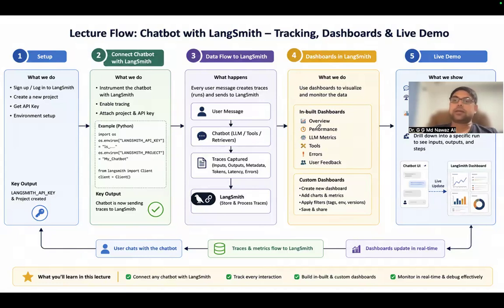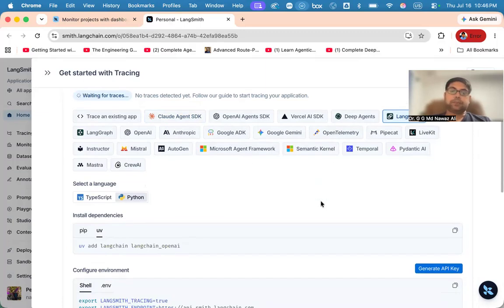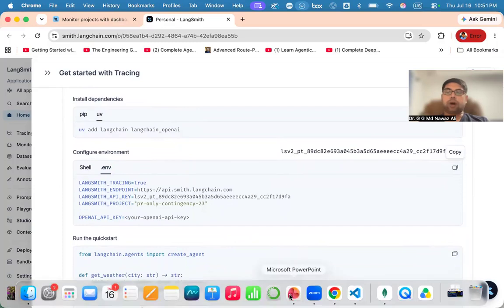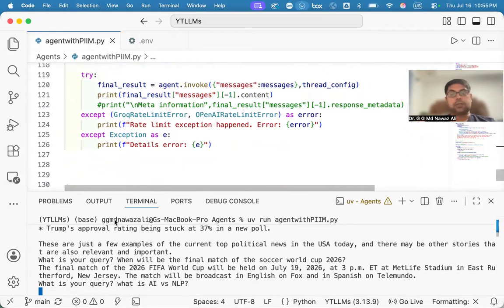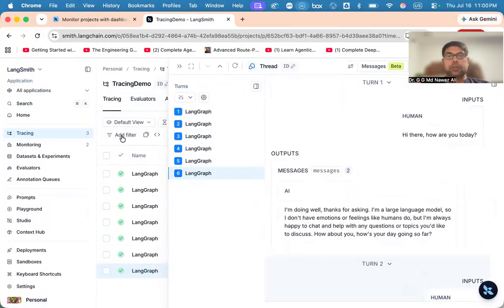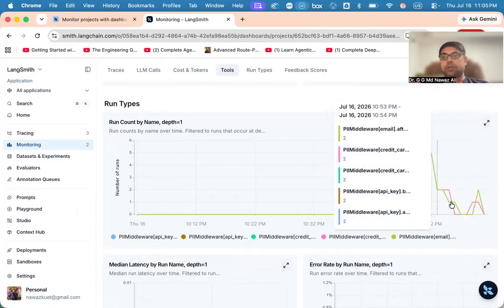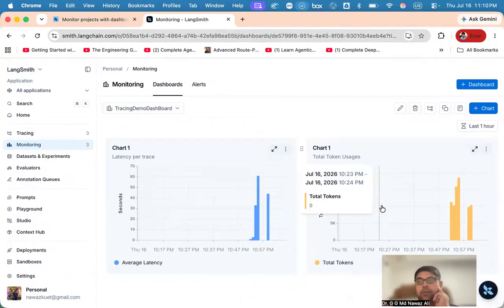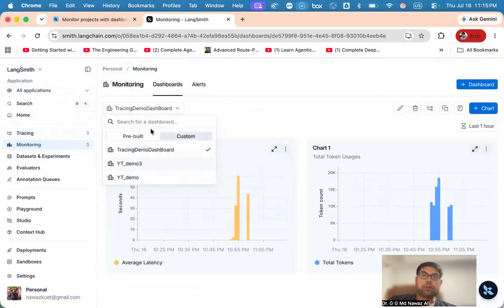10. Real-Time AI Chatbot Dashboard Creation & Monitoring with LangSmith | Live Coding Tutorial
Real-Time AI Chatbot Dashboard Creation & Monitoring with LangSmith | Live Coding Tutorial) langsmith agent ai | LangChain | Live Coding | LangChain Agentic | Tavily search | Weather app | duckduckgosearch | InMemorySaver

Video Timestamps:

0:0 Intro and recap of the previous lecture
0:30 Workflow diagram and theory of adding Langsmith with the Chatbot
3:10 Langsmith configuration
6:25 VS Code .env configuration
10:25 Writing some query with chatbot for creating traces for Langsmith
16:12 Langsmith tracing and dashboard
24:50 Create custom dashboard
31:05  Recap and looking for the future videos

Master Large Language Models (LLMs) and Agentic AI by building real-world AI applications from scratch using Python. This hands-on playlist takes you from the fundamentals to production-ready AI systems with step-by-step coding, practical projects, and best practices.

You'll learn how to build intelligent AI agents using LangChain, LangGraph, LiteLLM, LangSmith, Ollama, OpenAI, and other leading frameworks.

✅ UV & Python Environment Setup
✅ LLM APIs & Prompt Engineering
✅ Structured Outputs & Tool Calling
✅ AI Agents & Deep Agents
✅ Memory & Conversation Management
✅ LangChain & LangGraph
✅ RAG & Agentic RAG
✅ Multi-Agent Systems
✅ Fine-Tuning LLMs
✅ MCP for external tools and service
✅ Guardrails & AI Safety
✅ LLM Evaluation & LangSmith Observability
✅ Local LLMs with Ollama
✅ Production Deployment (Local & Cloud)

Whether you're a student, software engineer, researcher, or AI enthusiast, this playlist will help you build modern, production-ready AI applications with confidence.

🚀 Learn • Build • Deploy • Innovate